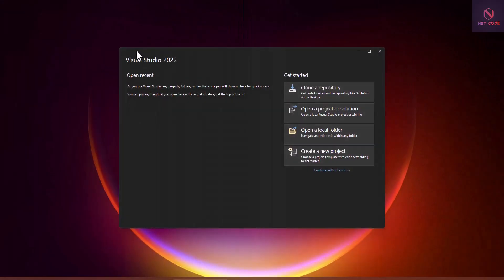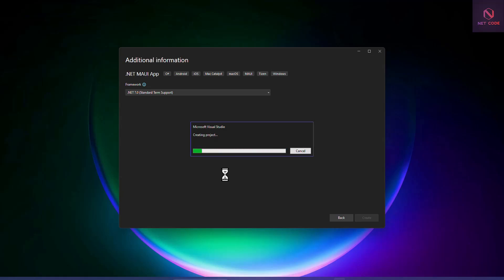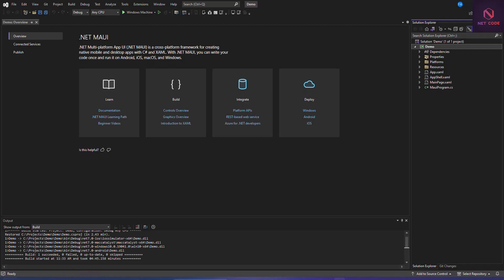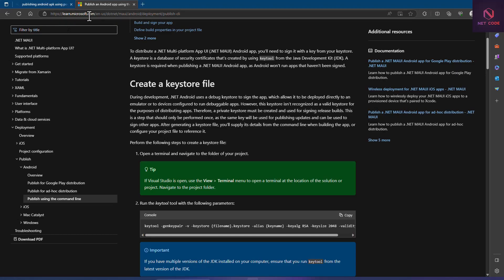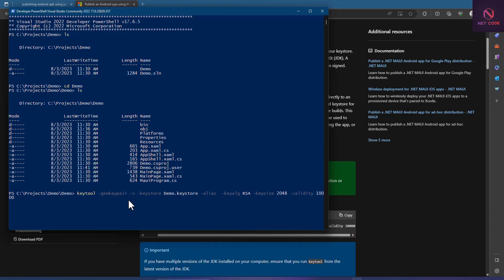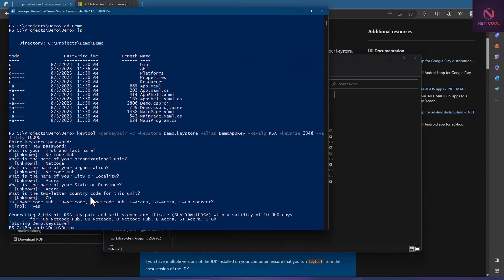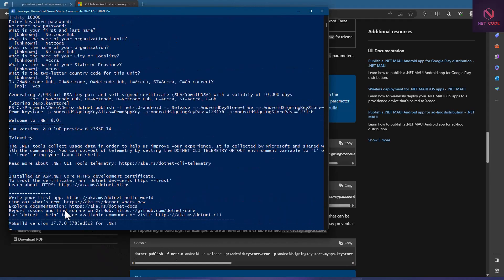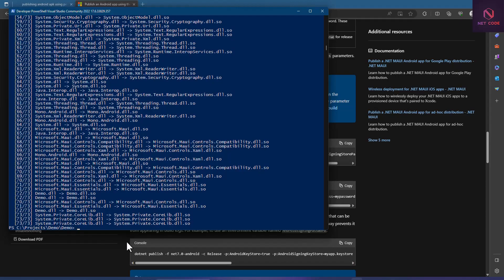.NET Maui Apps | Publish Android Application using PowerShell CLI with just 2 lines of Statements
/*Check these lessons out*/
| How to publish Android APK and Window MSIX applications locally in Visual Studio using Graphic User Interface.